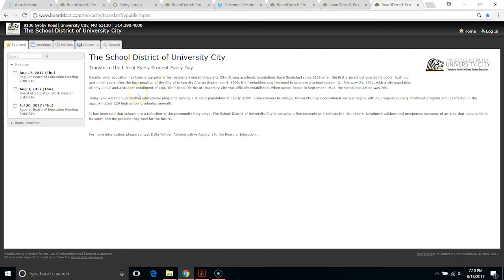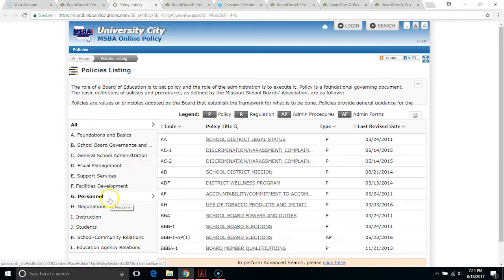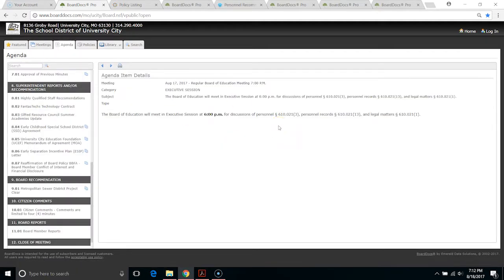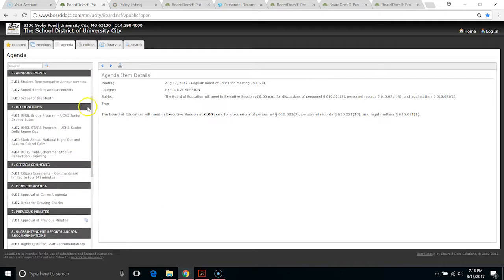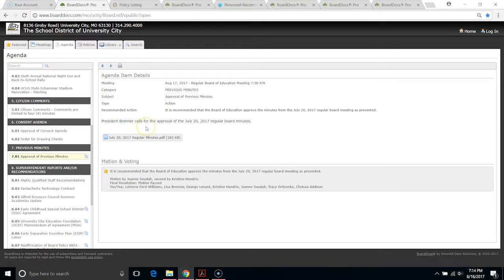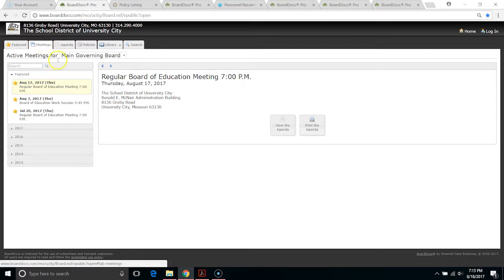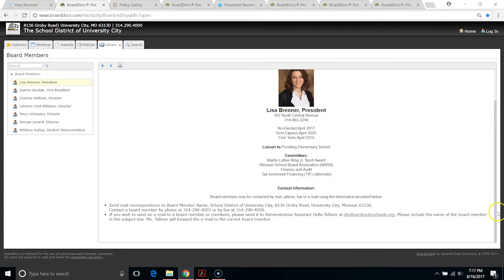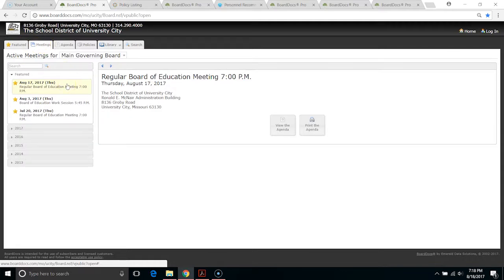U City Board Docs Training